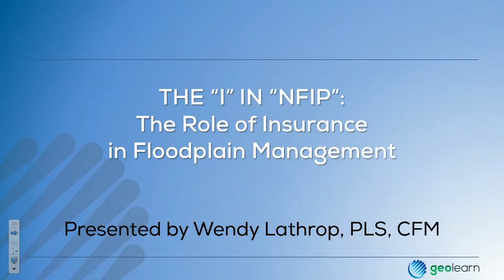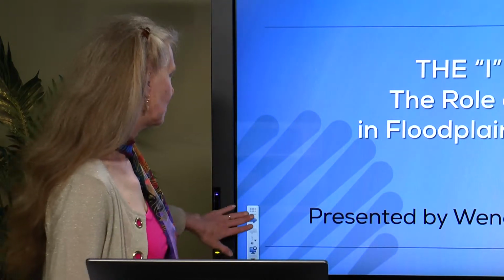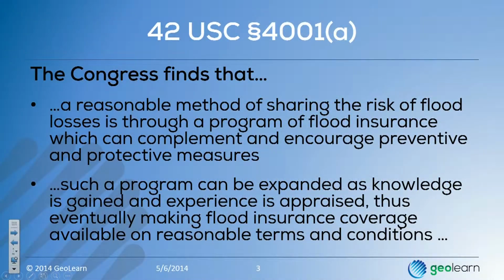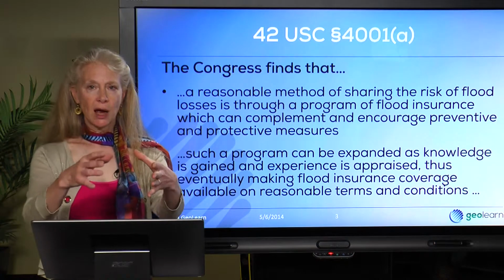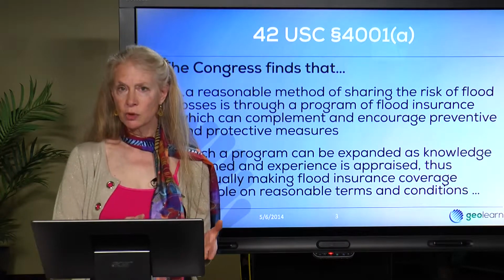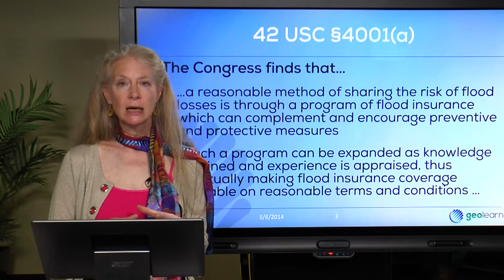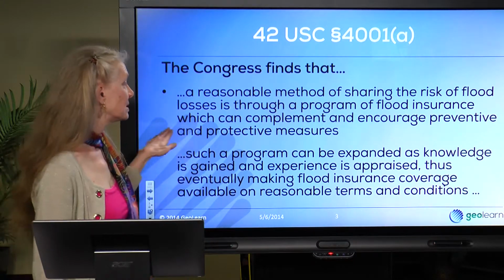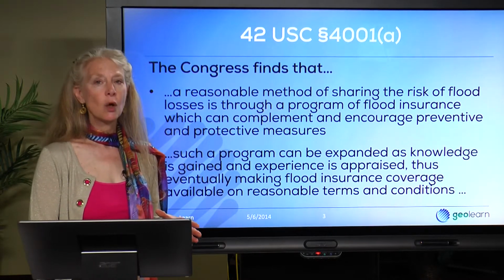The National Flood Insurance Program (NFIP) Origins and Evolution Course Preview